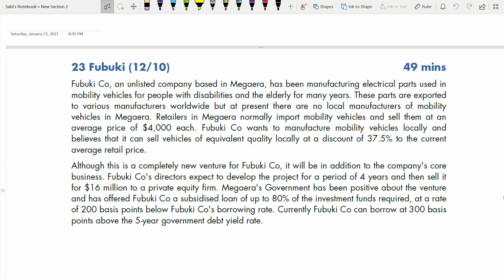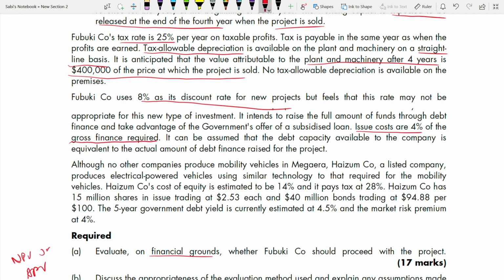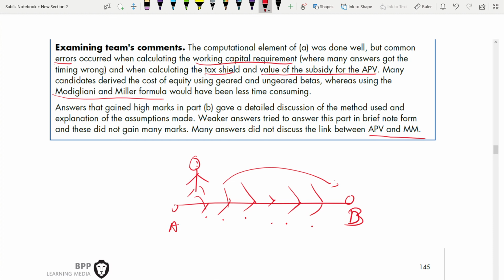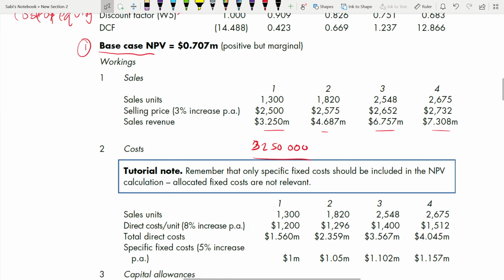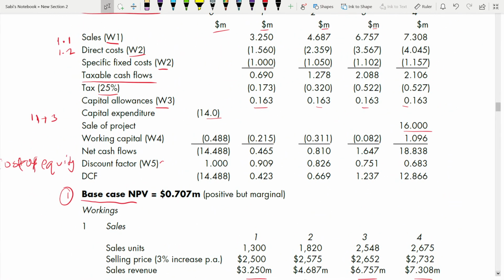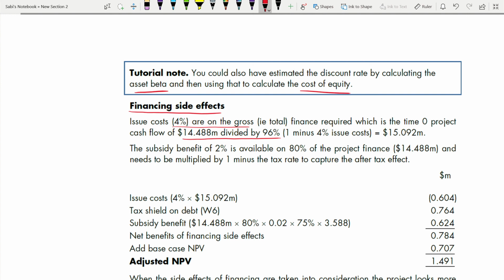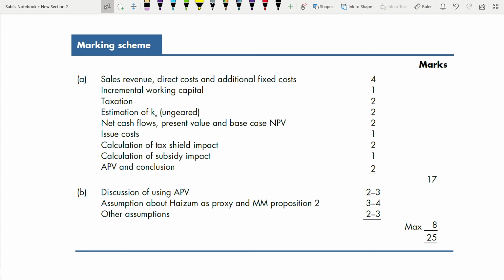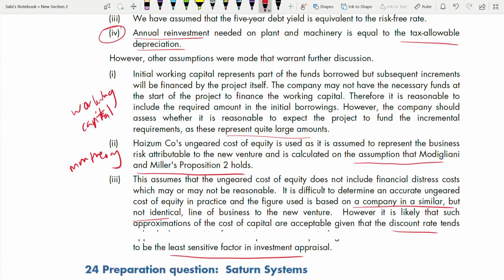AFM Revision Kit Solution 23 Fubuki